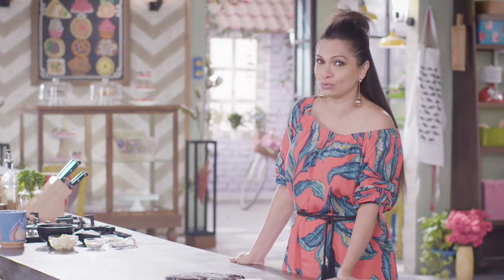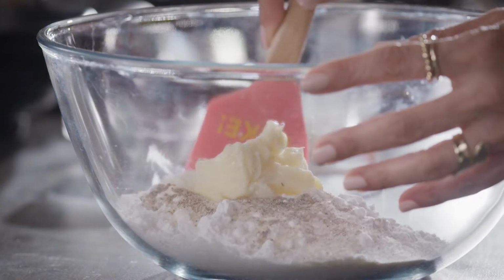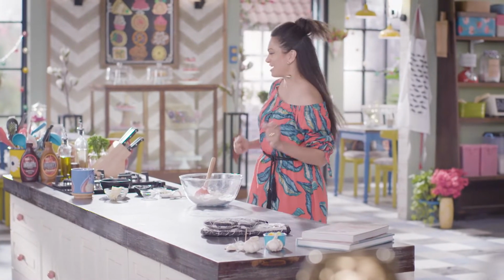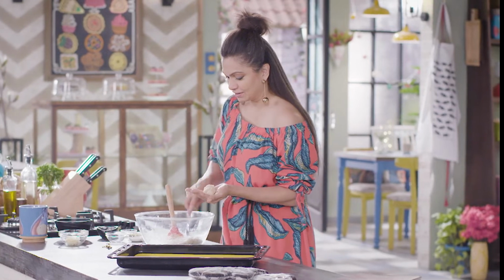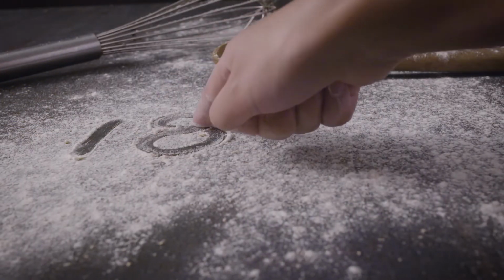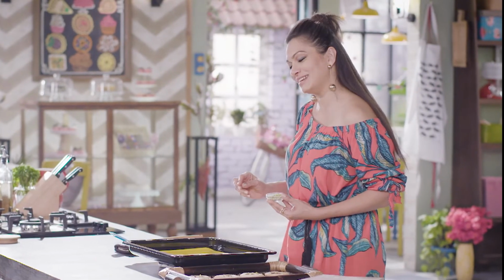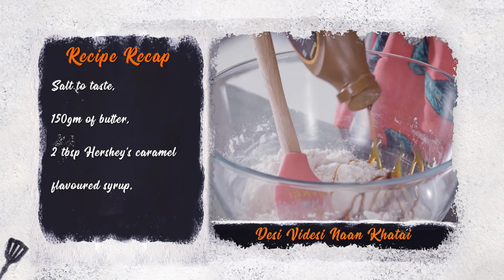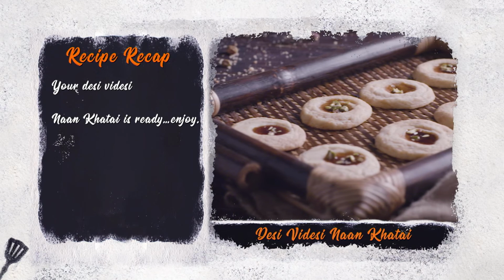Desi Videsi Naan Katai Recipe | Bake With Maria Goretti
Desi Videsi Naan Katai Recipe | Naan Katai Recipe | Bake With Maria
Ingredients And Method :
Add 300gm all purpose flour,150gm powdered sugar,tbsp sooji.½ tsp baking powder,½ tsp cardamom powder,Salt to taste,150gm of butter,
2 tbsp Hershey's caramel flavoured syrup.Mix it all together
until it forms a dough.Roll the dough between the palms of your hands and place it on a baking tray.Use your thumb to pres
into the naan khatal.In a preheated oven Add 100ml Hershey's caramel flavoured syrup at 180°C bake for 12-15 mins.and salted pistas as garnish.
your desi videsi Naan Khatai is ready...enjoy.